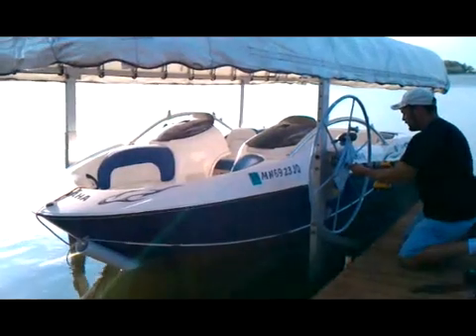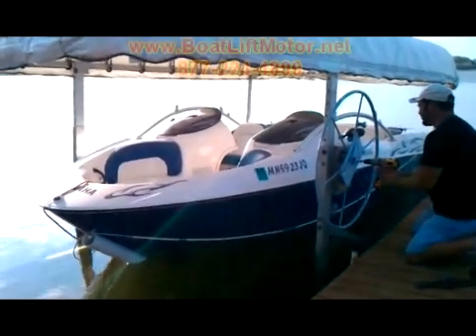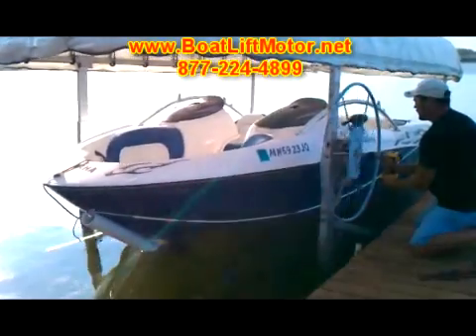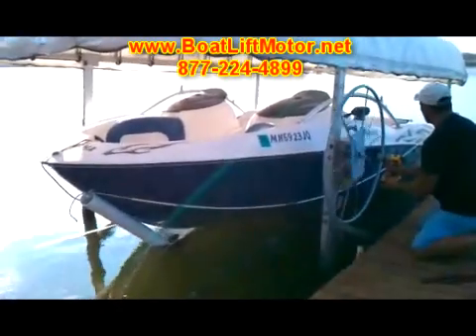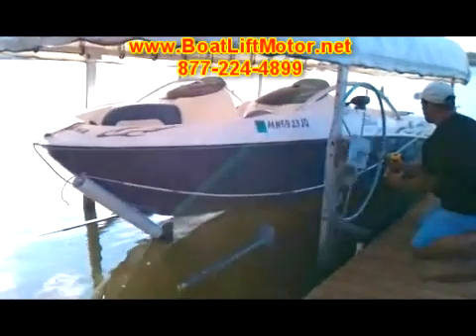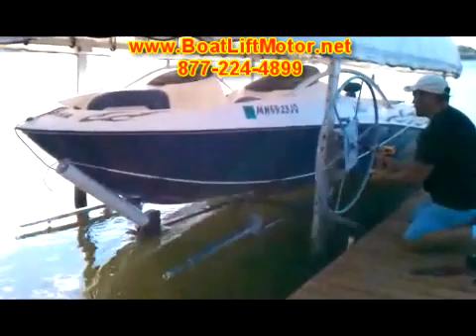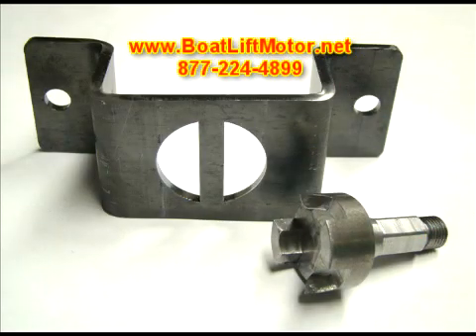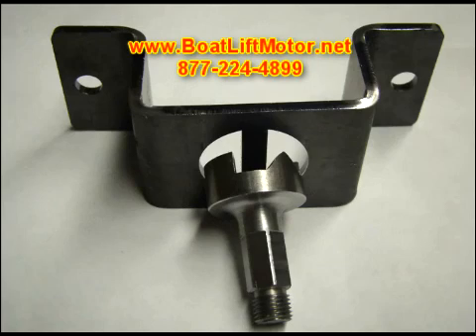Drill A Lift - Boat Lift Motor Alternative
Boat Lift Motor Boat Lift for shoremaster shorestation floe Tired of years of hand cranking the lift, a trip to the dealer yielded boat lift motors for raising and lowering the lift but the cost was a bit much and they were complicated to install. Check this tool out which installs in minutes, works on all lifts is fast and best of all costs under $50. All you need is an 18V drill with at least 11lbs of torque.
This will easily raise or lower your boat in less than 30 seconds. Check it out! Call us!